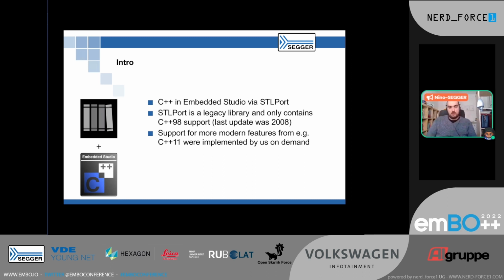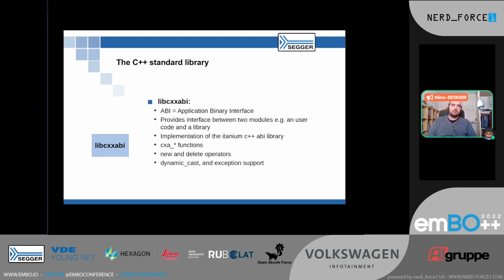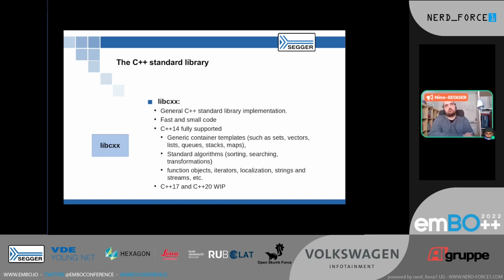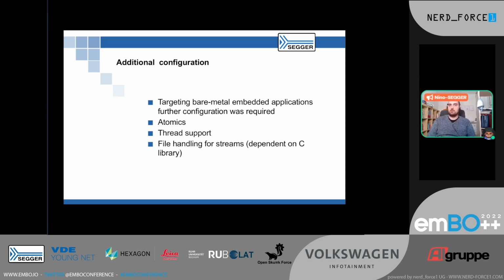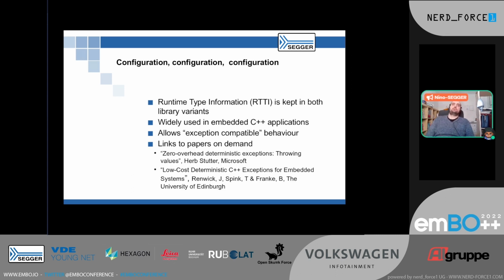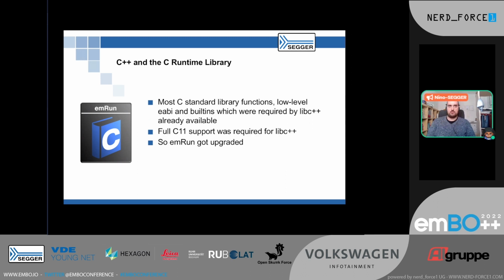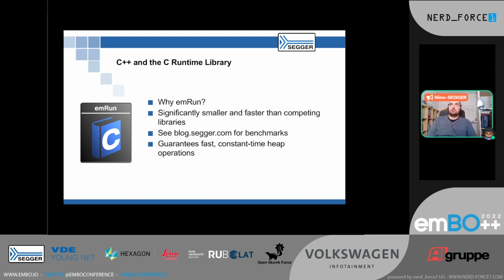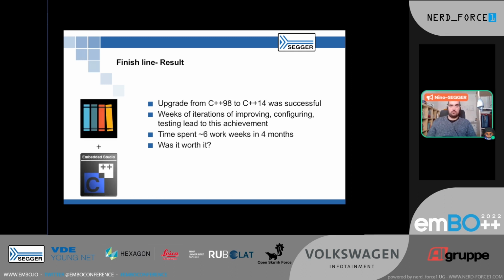emBO++ 22: Implementing The C++ Standard Library For Embedded Systems - A Journey by Nino Vidovic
What does it take to bring a C++ library to embedded? In this talk we want to tell about our journey we had with making modern C++ features available with our toolchain.

About Nino  Vidovic:
Nino Vidovic completed his Bachelors and Masters degree in Microsystems Engineering at the IMTEK institute at the University of Freiburg. In cooperation with the Fraunhofer IMS in Duisburg he gained valuable knowledge in the field of MEMS engineering and embedded software development.

Currently he is one of SEGGER's "Embedded Experts", working on debug and trace hardware and software development tools.